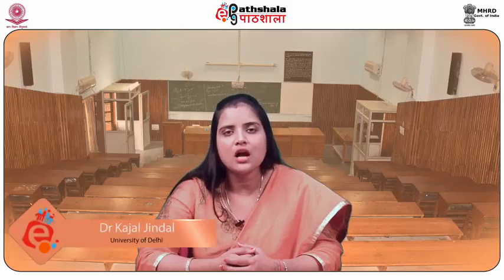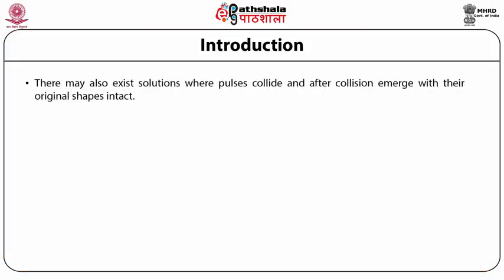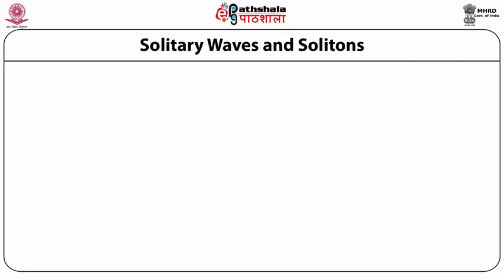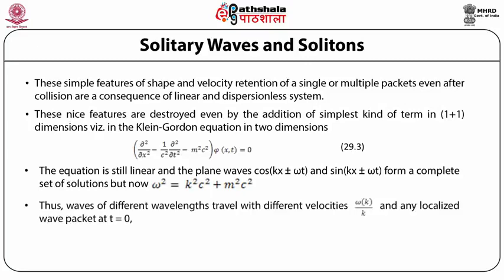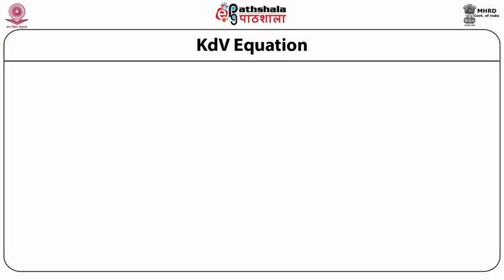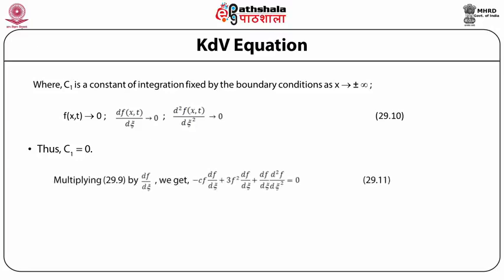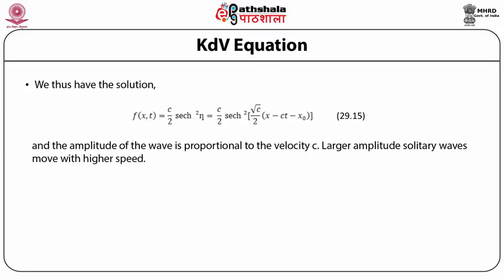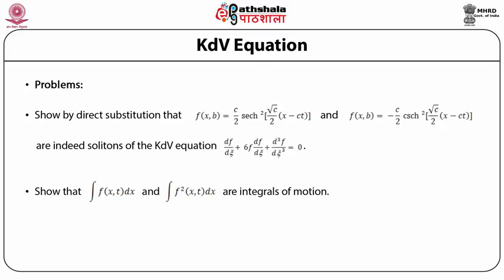Solition and solitary waves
Subject: Physics
Paper: Classical Mechanics